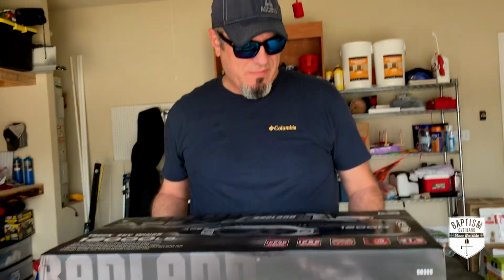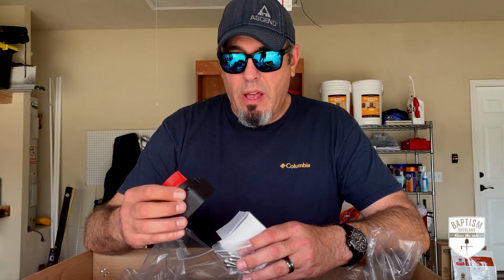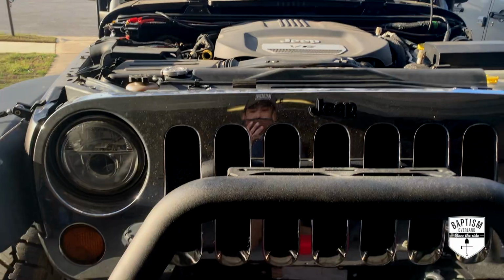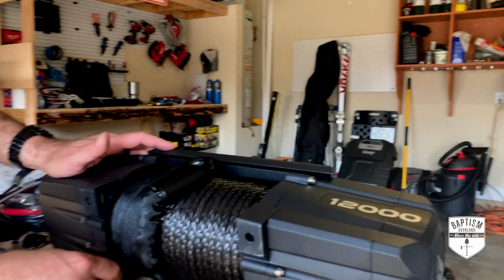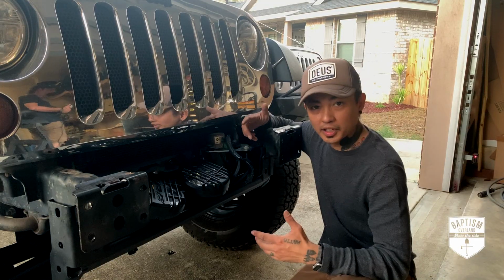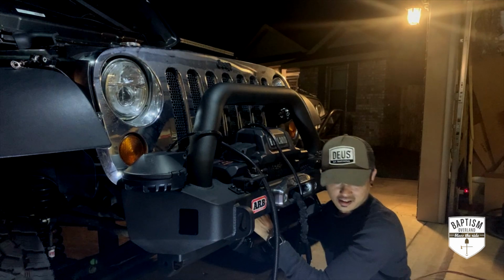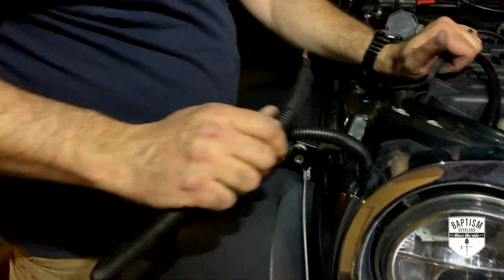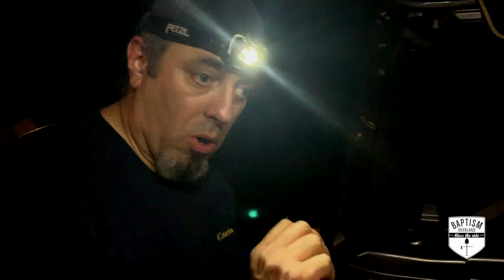A SOLID WINCH FOR $480?? Harbor Freight's Apex Badland 12,000 lb Winch *Review and Install*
The Jeep finally has a winch and I can tell you it’s the best value for a solid product you will ever purchase.